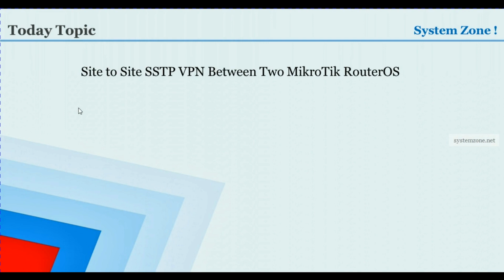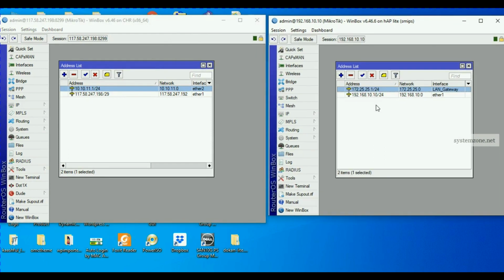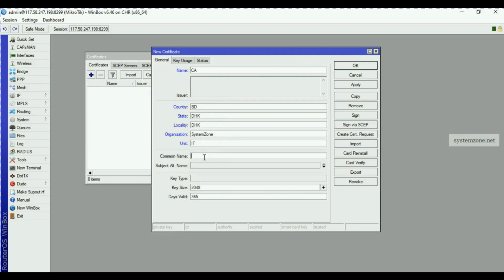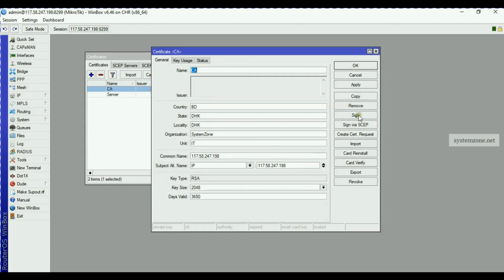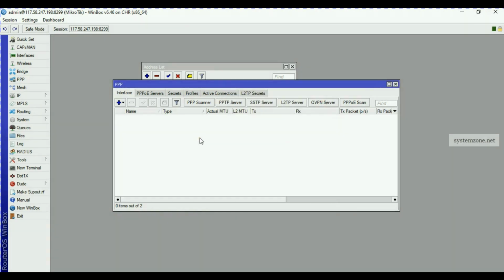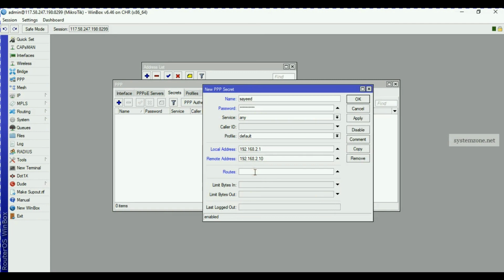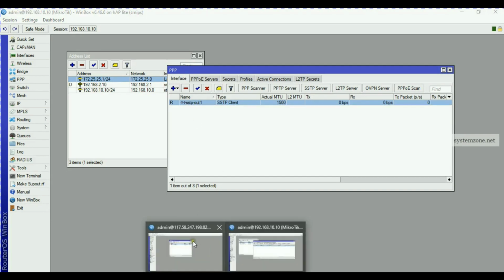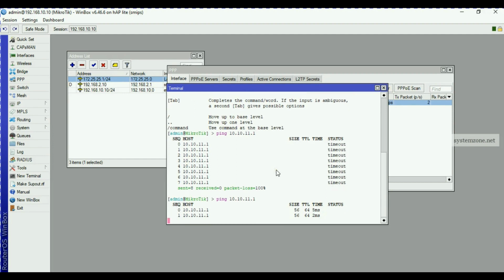Site to Site SSTP VPN Configuration between Two MikroTik RouterOS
If this video is helpful to you, buy a coffee for more inspiration

VPN (Virtual Private Network) technology provides a secure and encrypted tunnel across a public network. So, a private network user can send and receive data to any remote private network through VPN tunnel as if his/her network device was directly connected to that private network.

Secure Socket Tunneling Protocol (SSTP) transports PPP tunnel over TLS channel. SSTP uses TLS channel over TCP port 443. So, SSTP VPN can virtually pass through all firewalls and proxy servers. Because of using TLS channel, encrypted data passes over SSTP Tunnel. So, there is no chance to steal data by a middle man attacker and data can send and receive across public network safely.